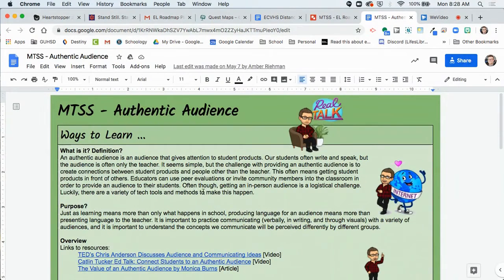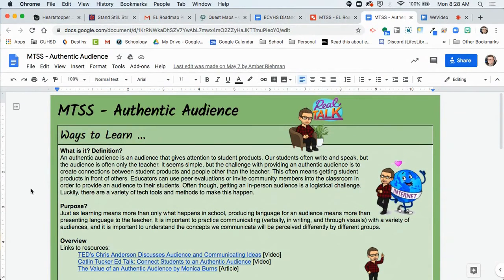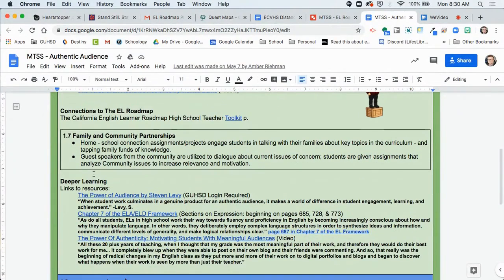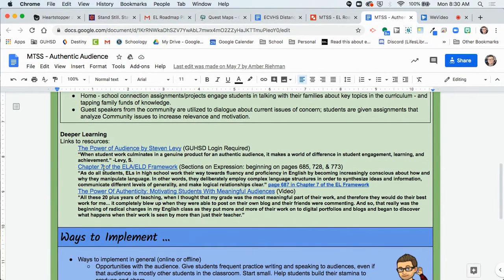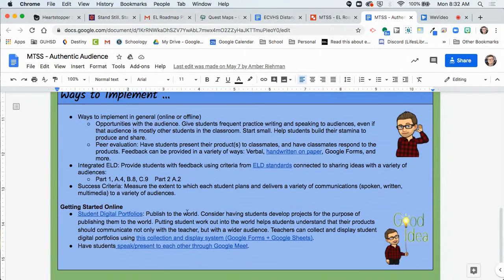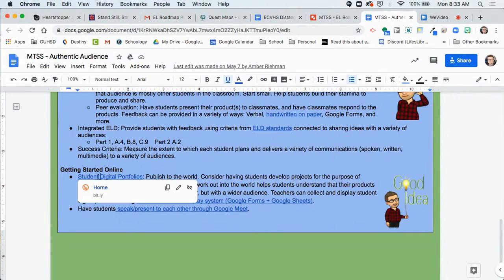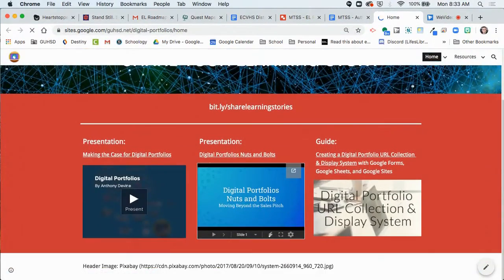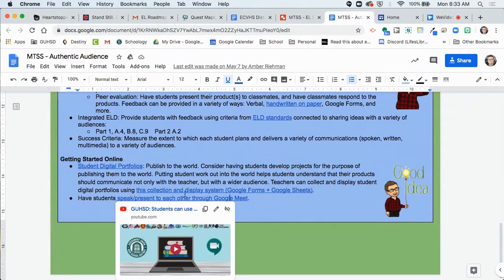EL Roadmap Tools: Authentic Audience